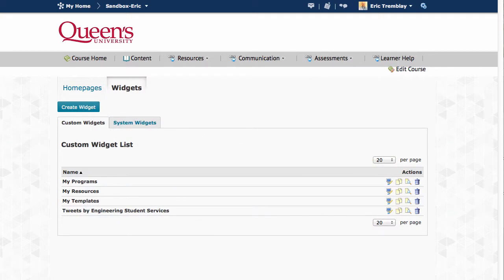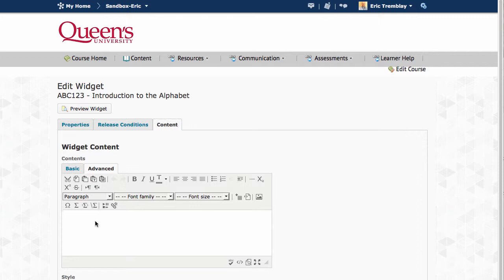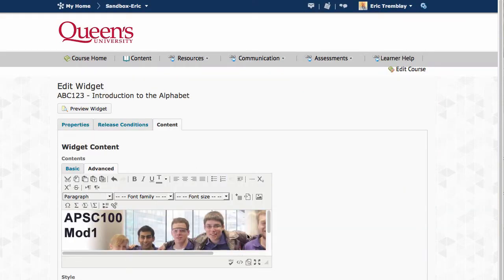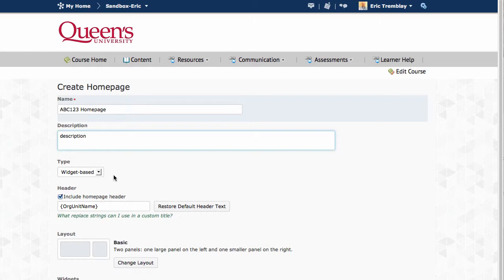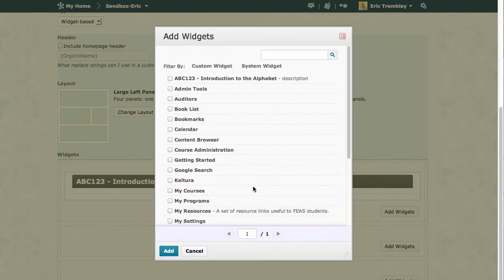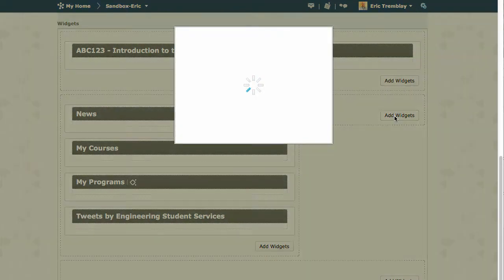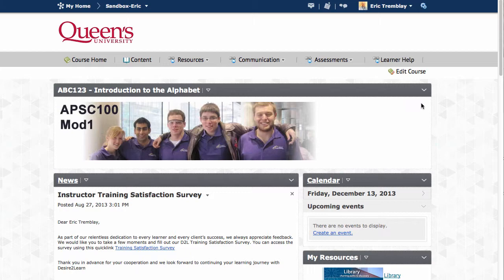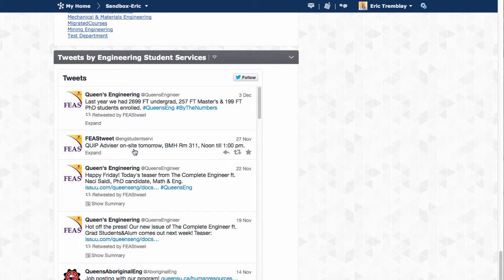D2L-Image-homepage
A quick tutorial on how to install a custom homepage in your course that has a graphical banner at the top of it.